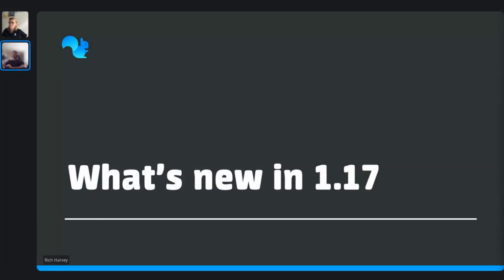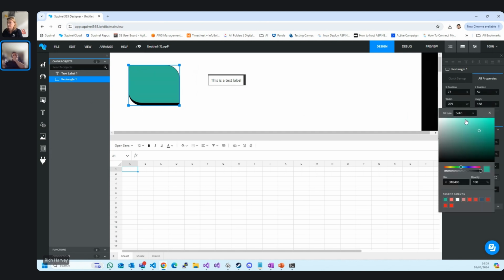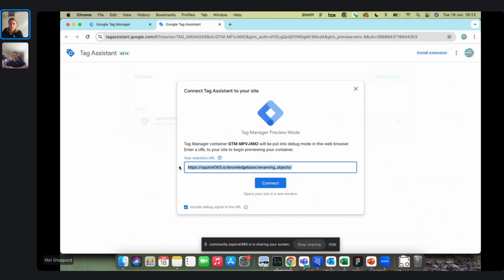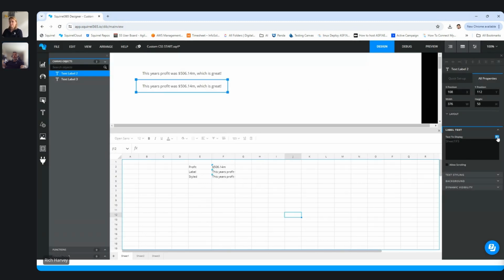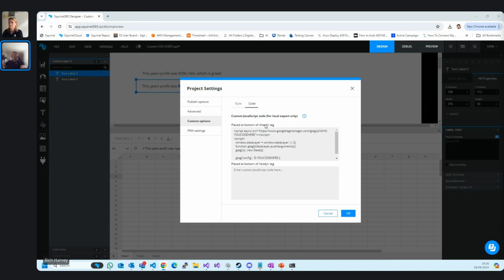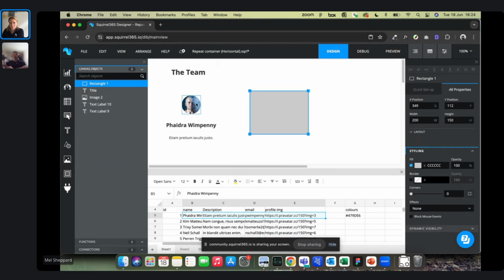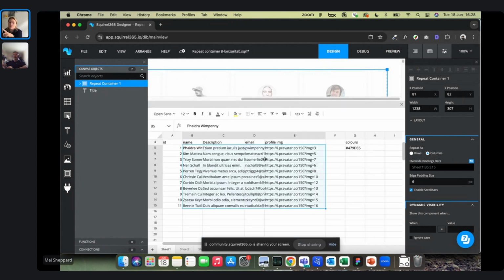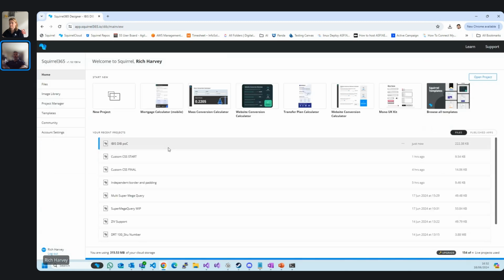What’s New in Squirrel v1.17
1.17 has arrived, with it a LIVE event where our CTO and CXO walk through some of the latest features. Check out the recording below where Rich and Mel showcased the updates to Squirrel, and learn about the independent border and padding controls, how to apply custom CSS and JavaScript to your projects…

…and a sneak preview of what’s next for Squirrel right at the end. It’s worth the watch!

We record all of our webinars so that you can watch them at your leisure and your own pace. Here's a selection of our most popular webinars...